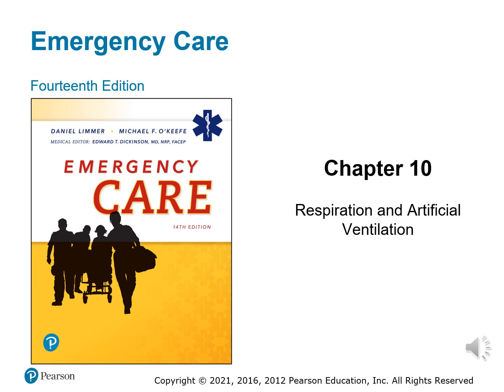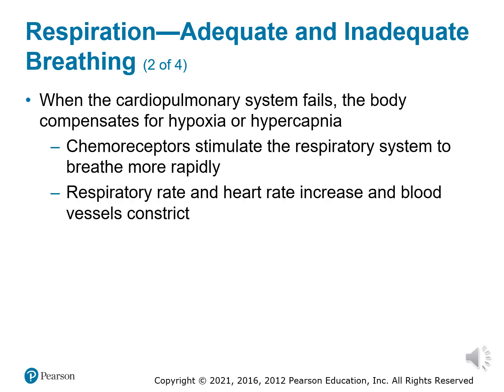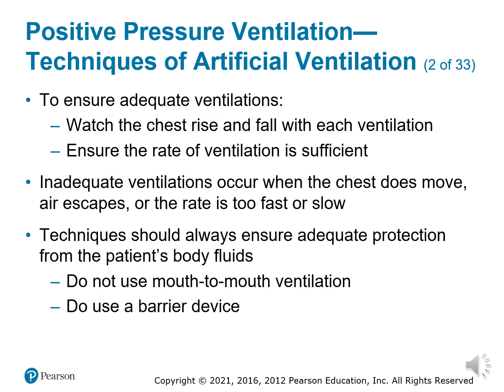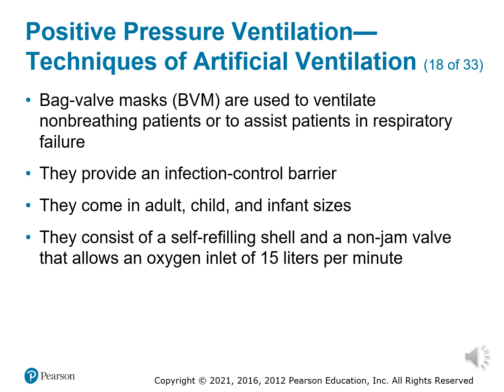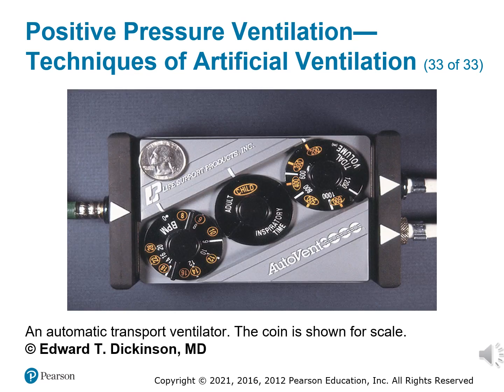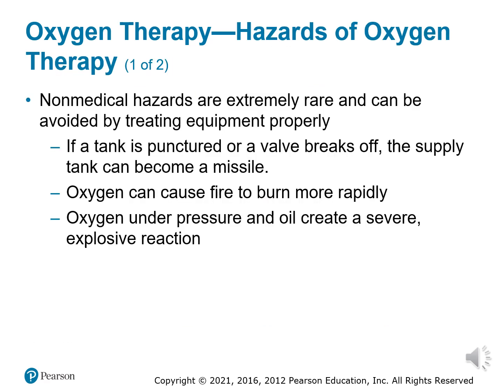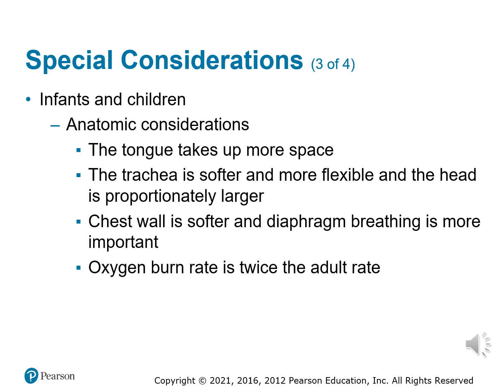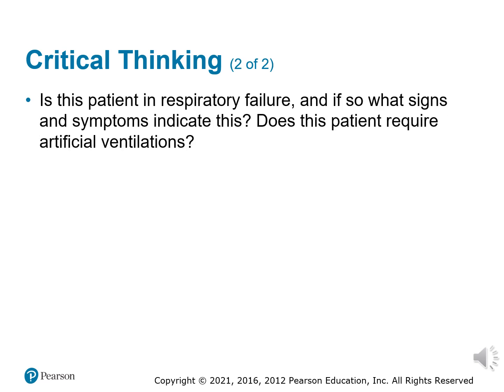Chapter 10 Respiration and Artificial Ventilation